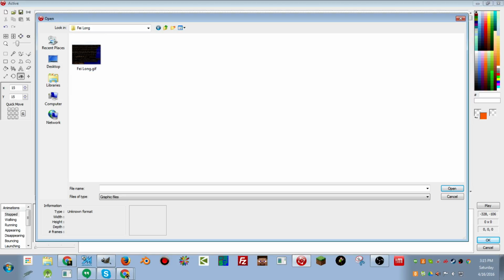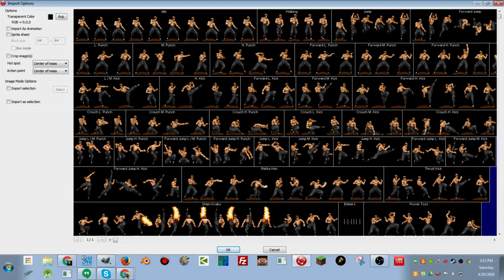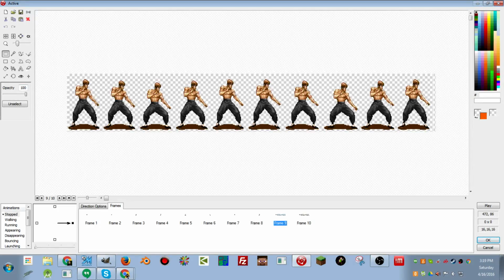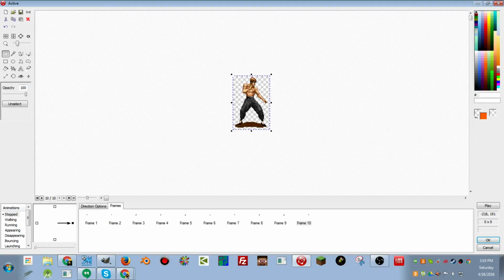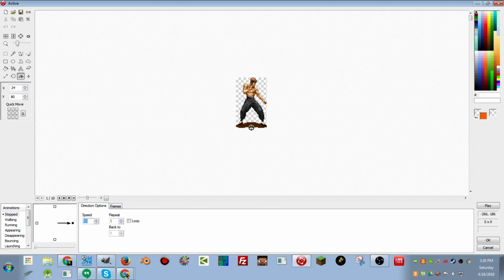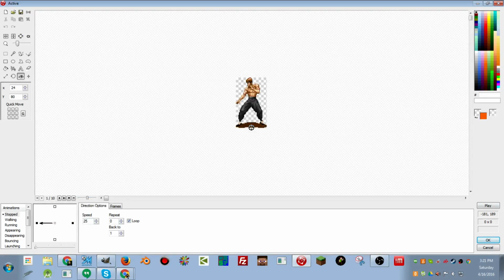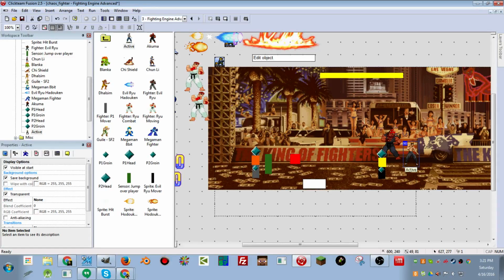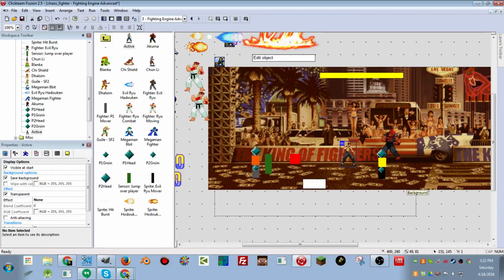ClickTeam Fusion Tutorial - How to import an animation sprite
Hello everyone, today I am teaching you how to import an animation sprite for your game in Clickteam Fusion. I hope that you enjoy it.